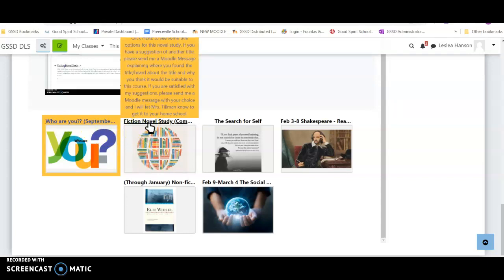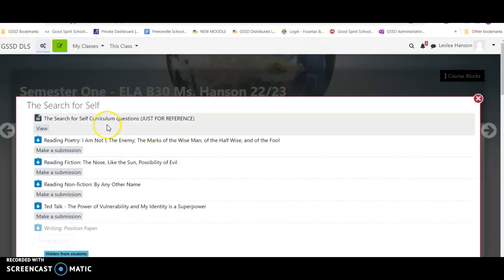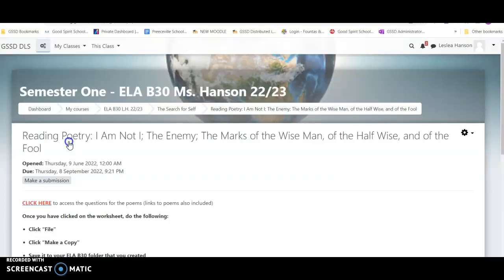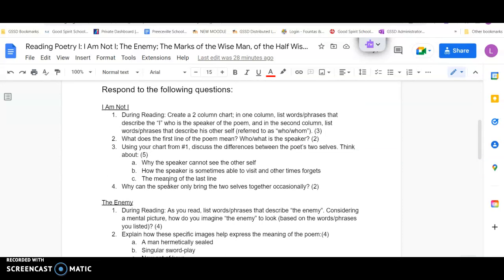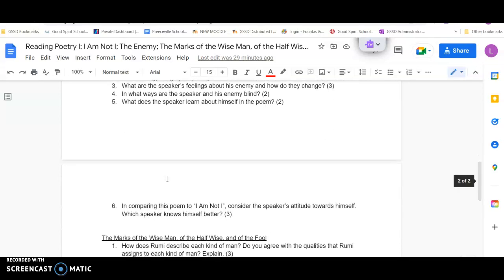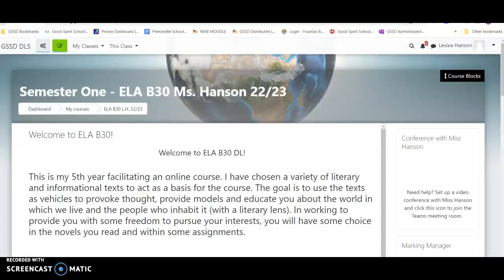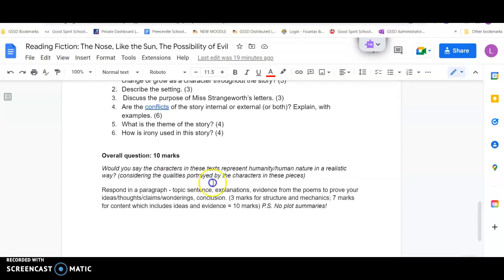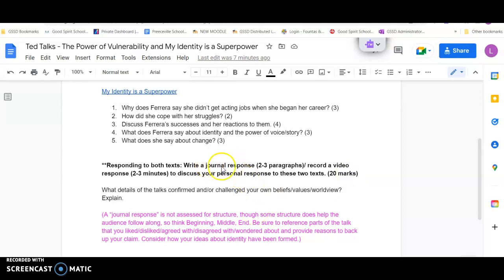B30 DL 2022-2023 (first couple weeks)